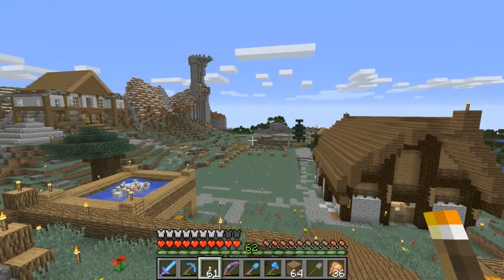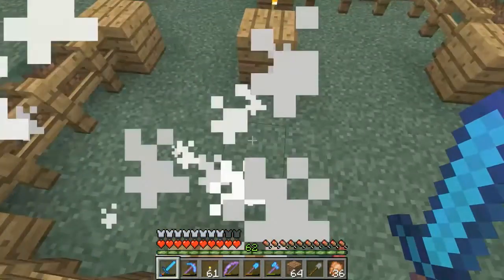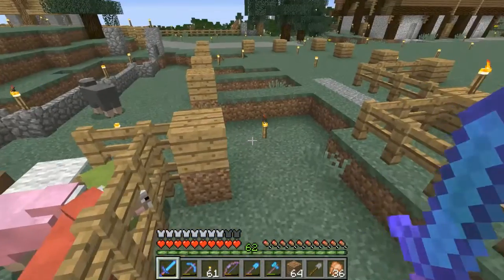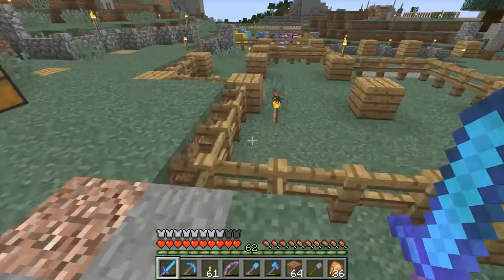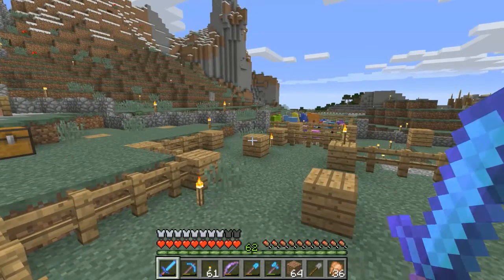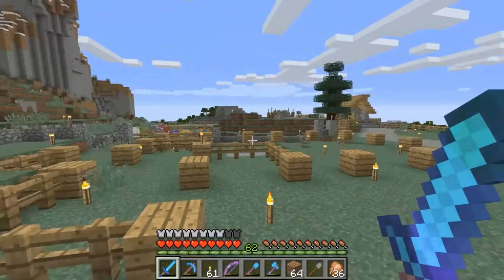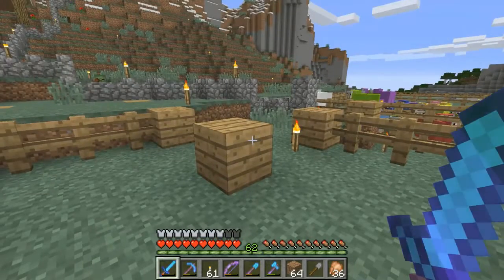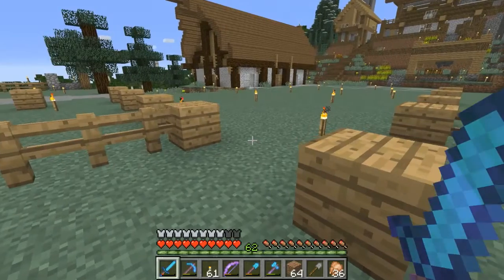[Minecraft survival] Enchanting and a Nano Farm (episode 10)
A new episode, slightly late! Sorry about that.

In this one I do a lot of enchanting, and I build a nano farm after the model of ImpulseSV.

Please consider leaving a Like!